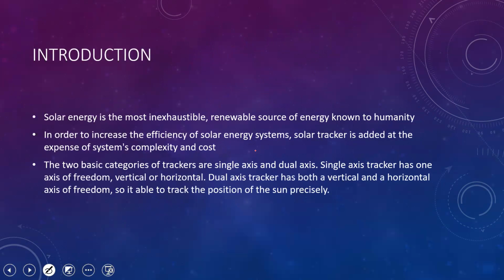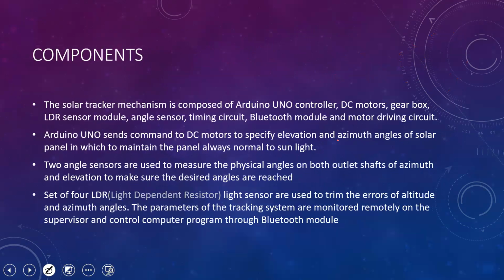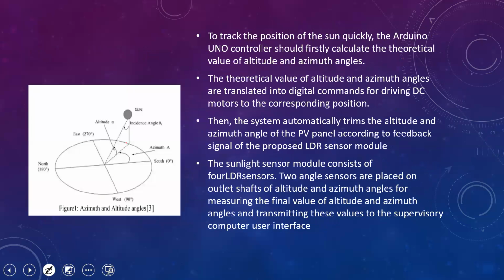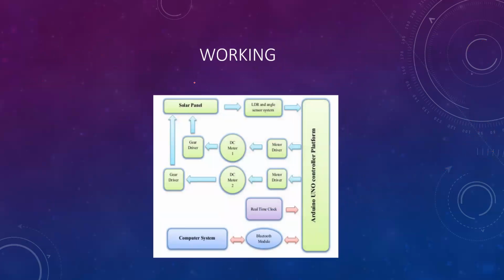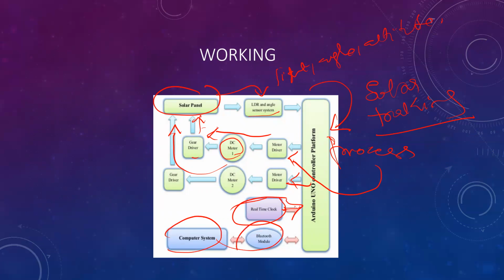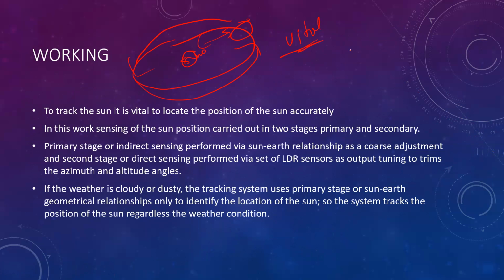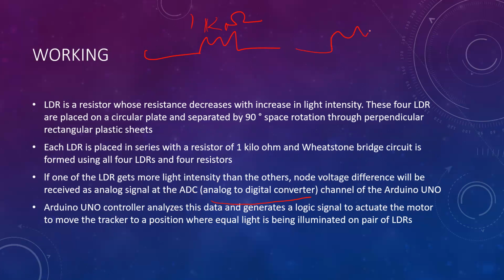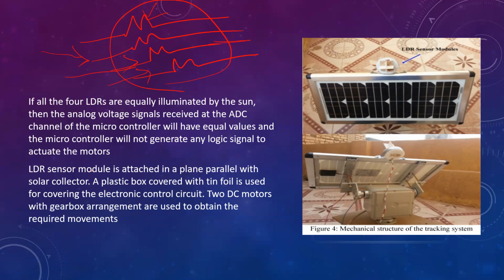two axial solar tracker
S.V. Uday Sharma
20951A0236 (EEE)